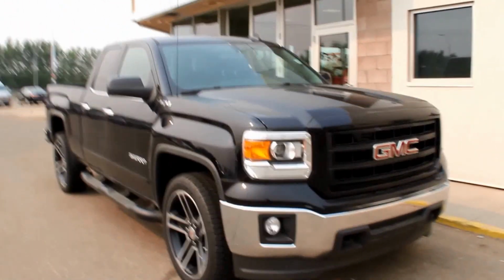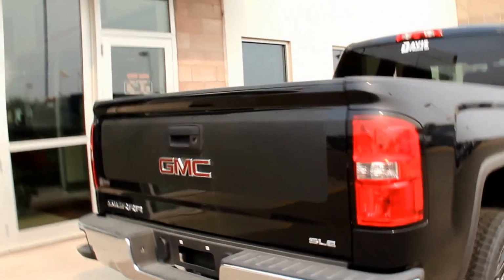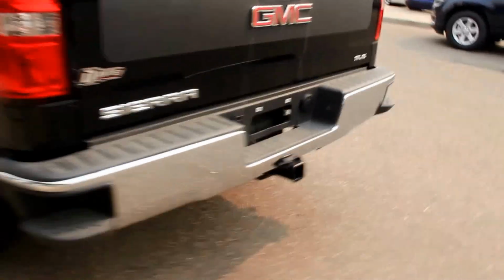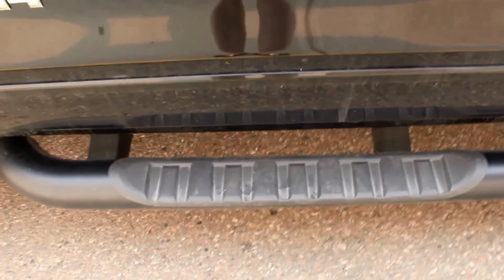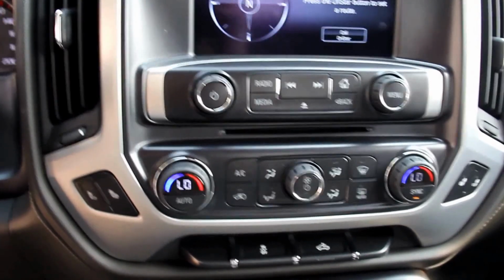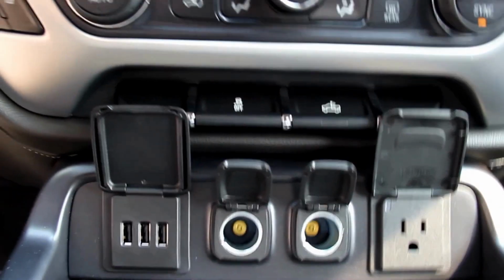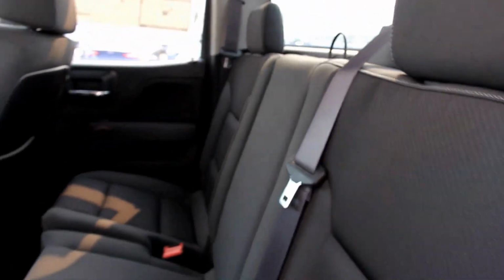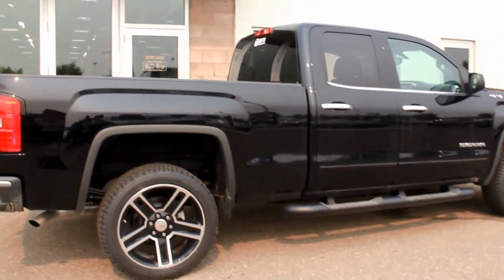Brand new 2015 GMC Sierra 1500 SLE for sale in Medicine Hat, AB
Stock #: 123366

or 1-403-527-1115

Come check out our inventory online, on the lot, or inside the showroom today at Davis GMC Buick (Medicine Hat) where we have an absolutely massive selection of new and pre owned vehicles to tailor your every need! Convenient location at 1450 Trans Canada Way SE, just off the #1 Highway. Davis GMC Buick is Medicine Hat's leading General Motors dealer in Medicine Hat and South Eastern Alberta, just three hours from Calgary! Voted #1 for Best New Car Dealership in Medicine Hat! We have sold and delivered vehicles from coast to coast! Included FREE in the package are 4 oil changes, 4 tire rotations, & 2 air filters!

Davis GMC Buick (Medicine Hat) Ltd.
1450 Trans Canada Way SE
Medicine Hat, AB
T1B 4M2